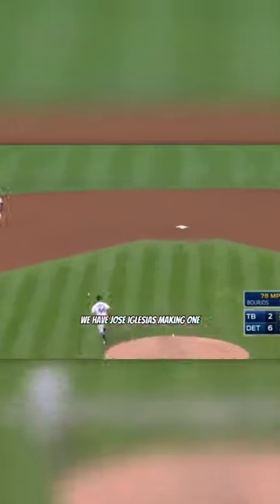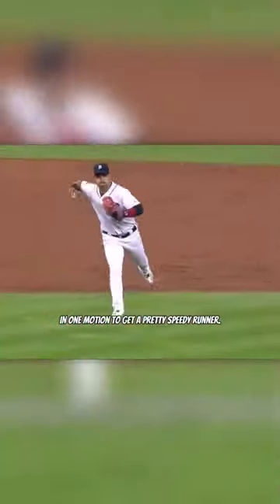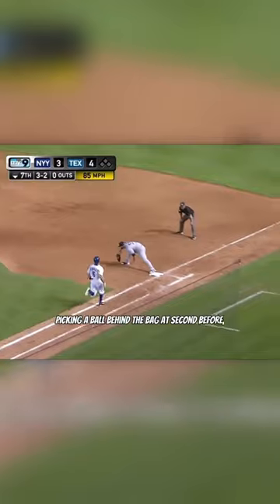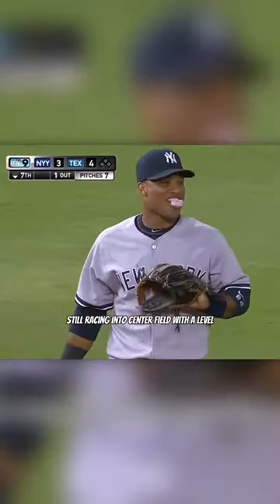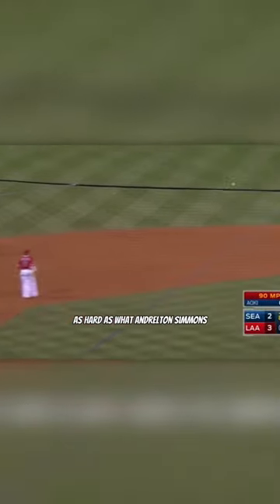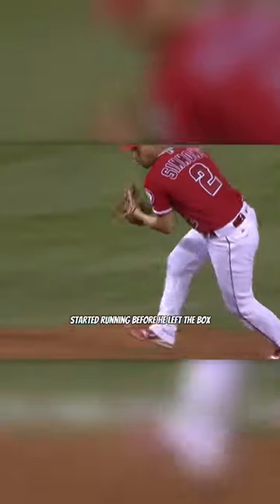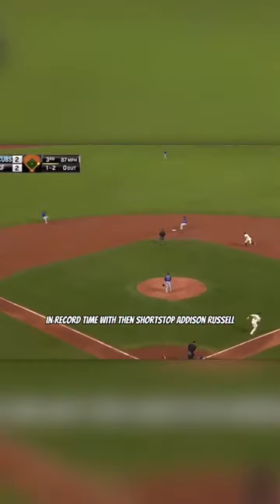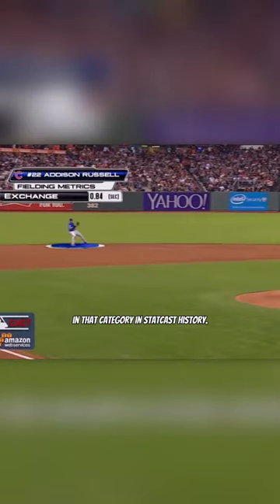When MLB Players Have Lightning Fast Hands